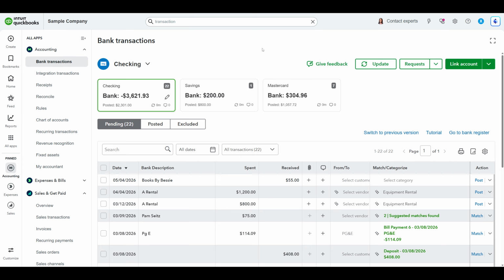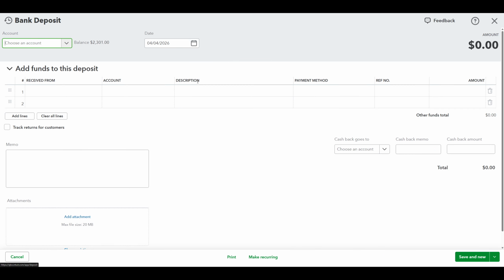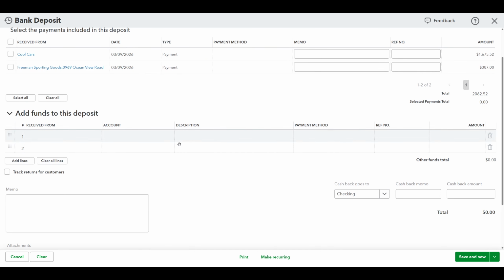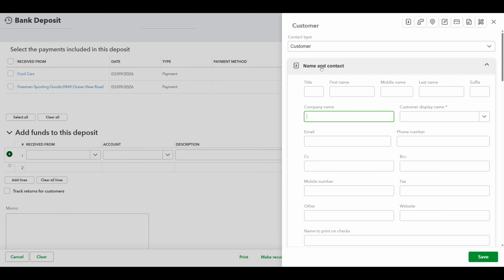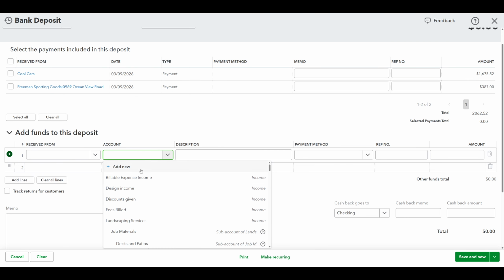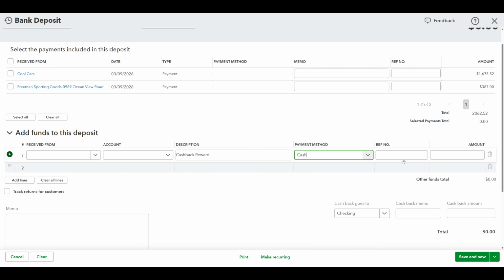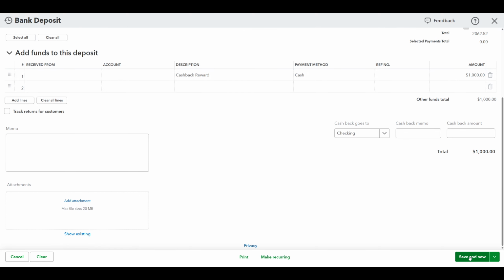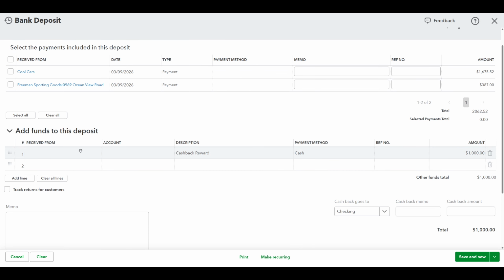How to Record Cash Back Rewards in QuickBooks Online (2026) – Step-by-Step Tutorial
Learn how to record cash back rewards in QuickBooks Online with this updated 2026 step-by-step beginner tutorial. This guide shows how to categorize cash back as income or expense reduction, record credit card rewards, and keep your financial reports accurate. Ideal for small business owners tracking rebates and rewards properly.